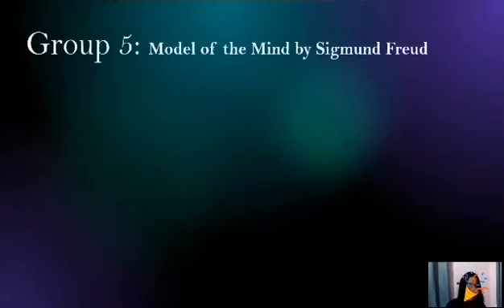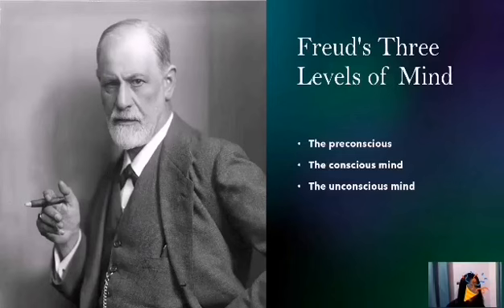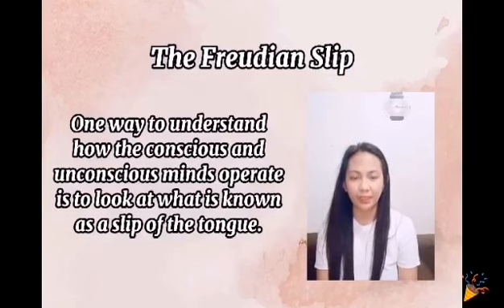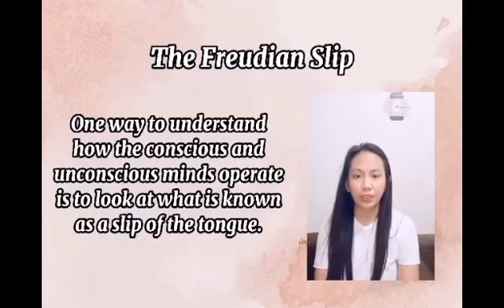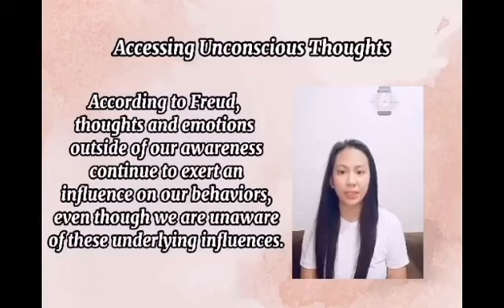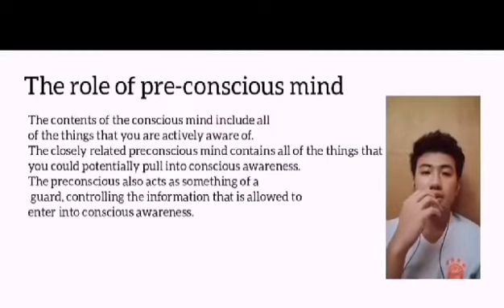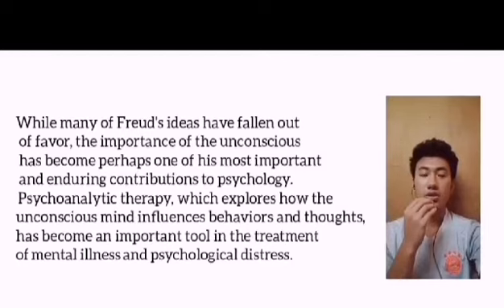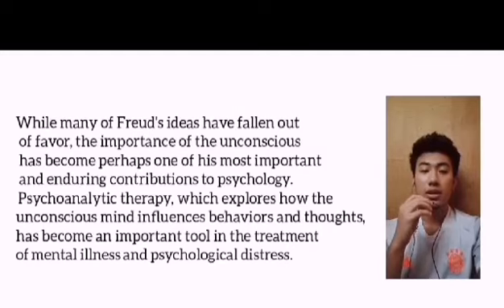Sigmund Freud's Model of the Mind (Panfilo Escuadro; Princess Fulgencio; Abiegail Gaspar)